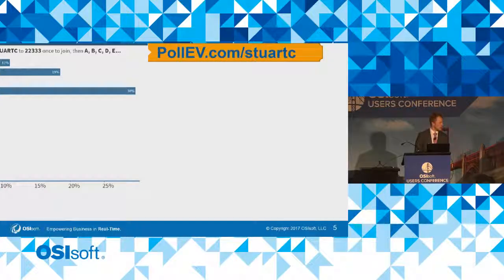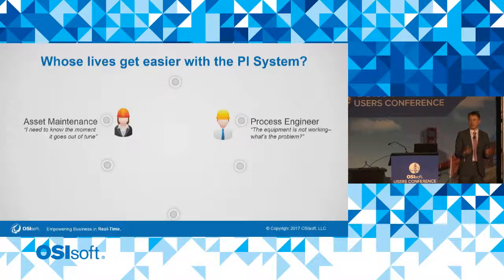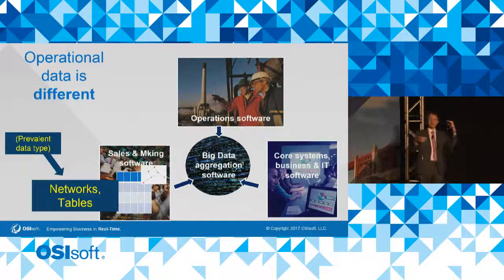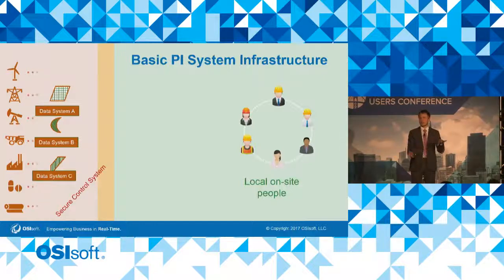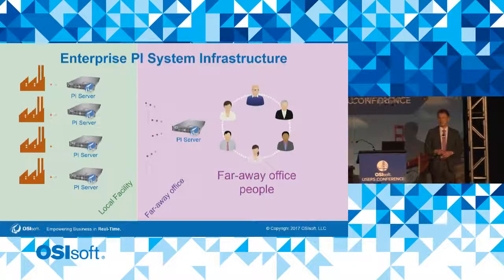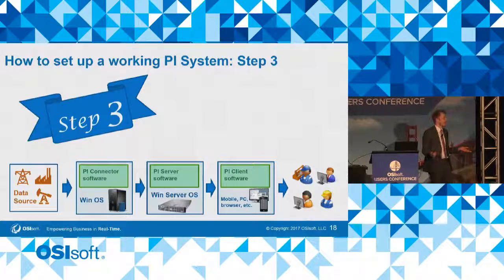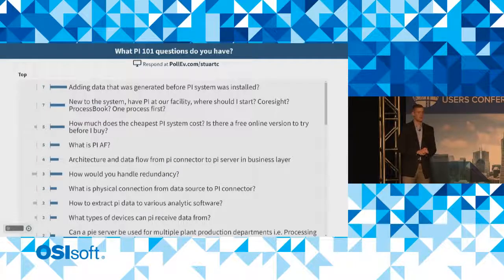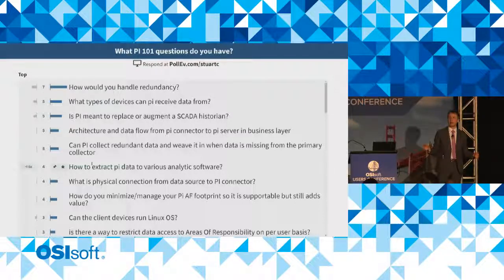OSIsoft: My Operational Data, The PI System, and the Greater Technology Landscape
New to the PI System? Wondering what the hype is around big data, unstructured data, and what it has to do with you? Attend this session to find out how it all fits together. Topics: Data concepts: Time-series, relational, unstructured The rub: What makes operational data difficult? Basic PI System Overview PI 101 courses are for attendees who are new to the PI System or new to the UC. These sessions will cover key concepts, PI System products, and common use cases. By the end, you will have a foundation to get the most out of the UC and conversations with fellow attendees.